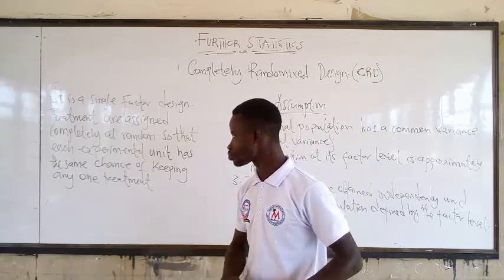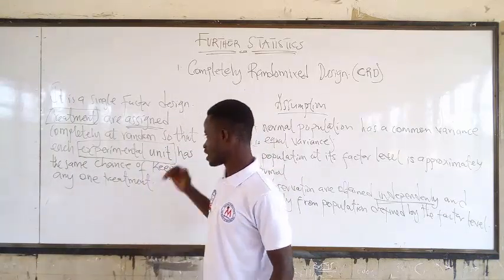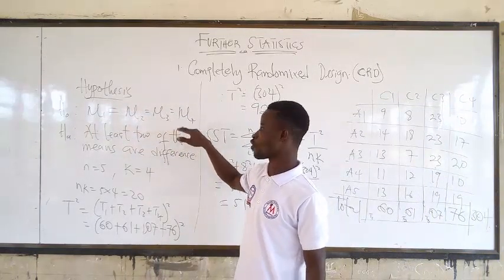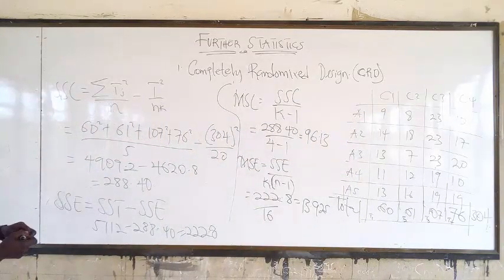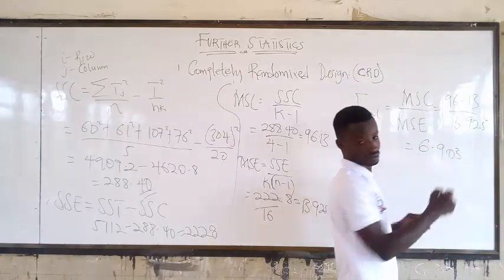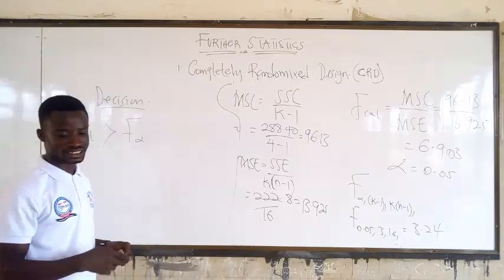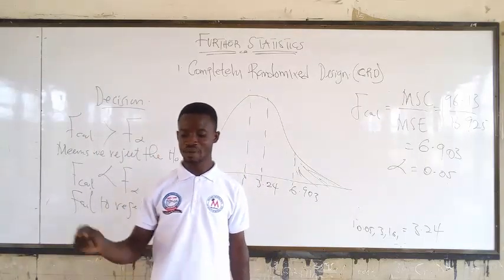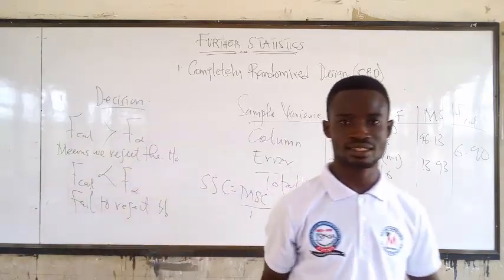Completely Randomized Design ( CRD ). ( Further Statistics )